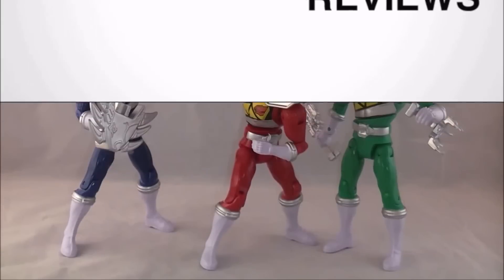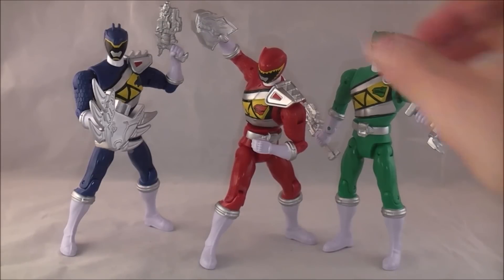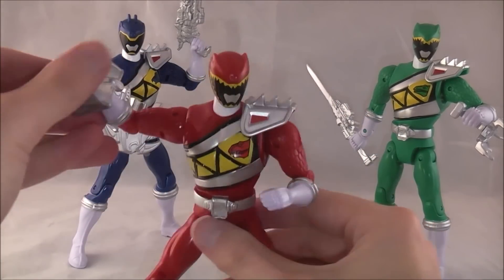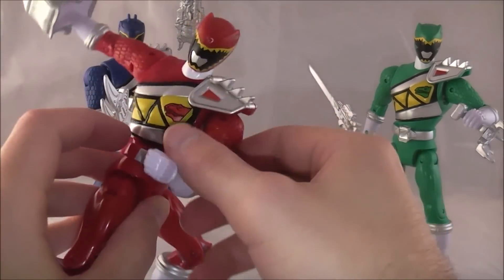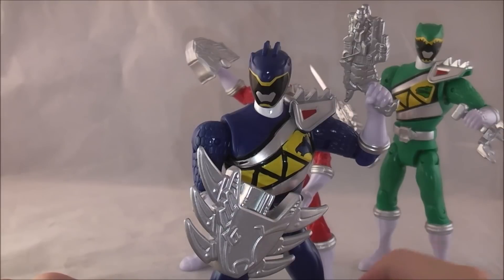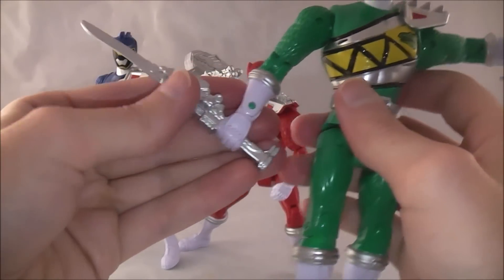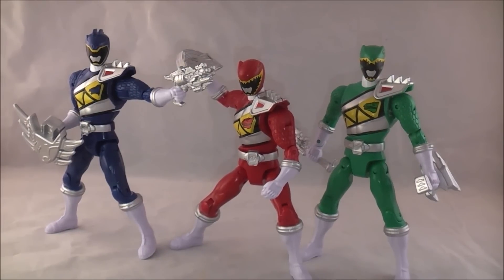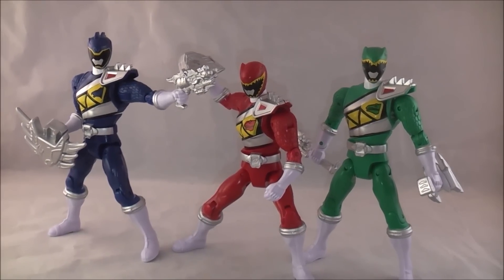Power Rangers Dino Charge Double Strike Figures Review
Welcome to my review of the Power Rangers Dino Charge Double Strike Figures. These are 6.5" feature figures that feature a decent amount of articulation for what usually comes out of this line. Does it make enough improvements to warrant a place in your collection? Find out in the review.